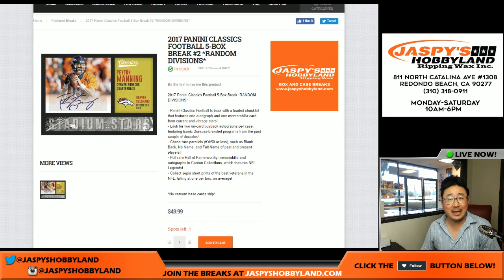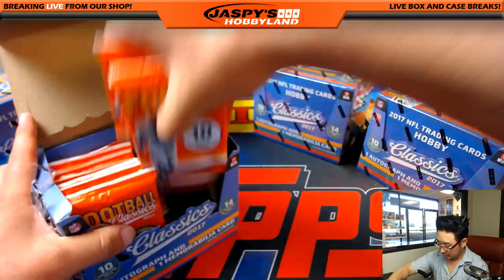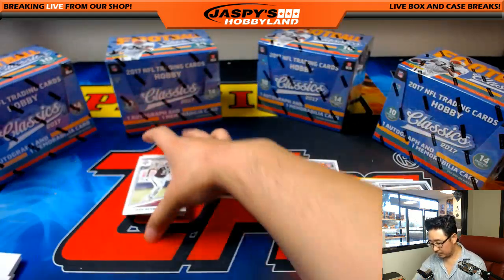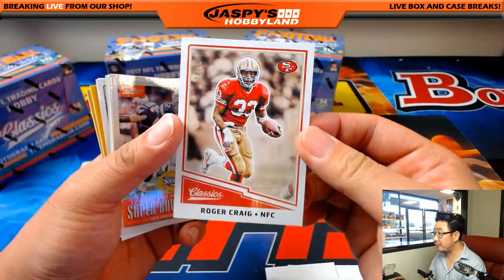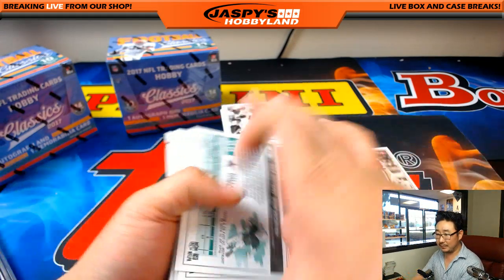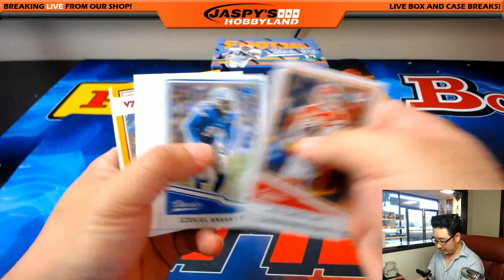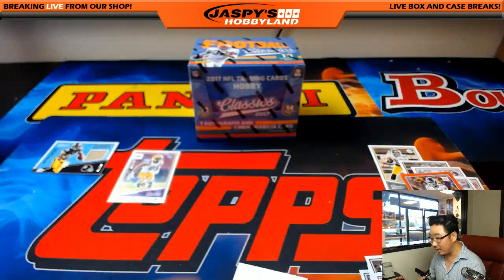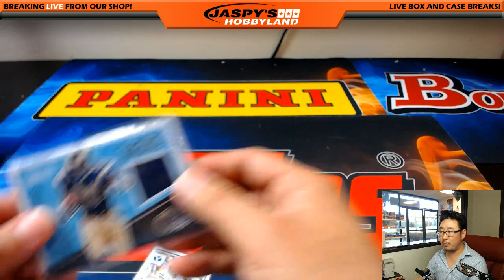Wed., 5/24/17 [5Box RANDOM DIVISION] #1 - 2017 Panini Classics NFL Football